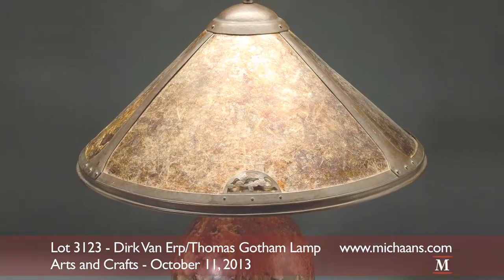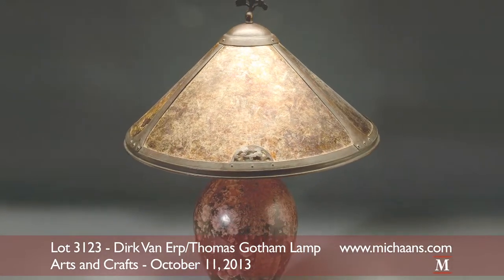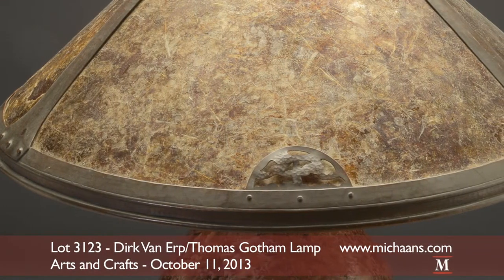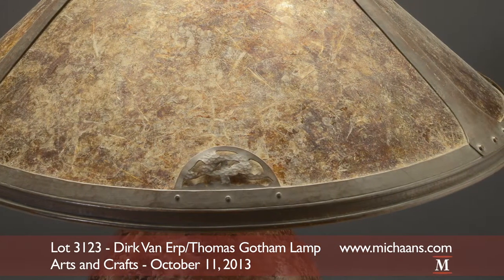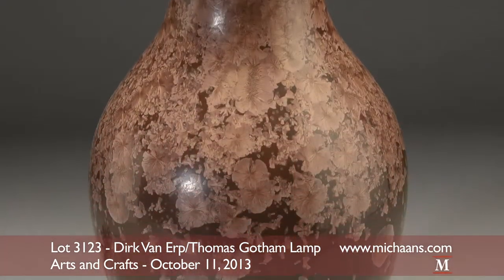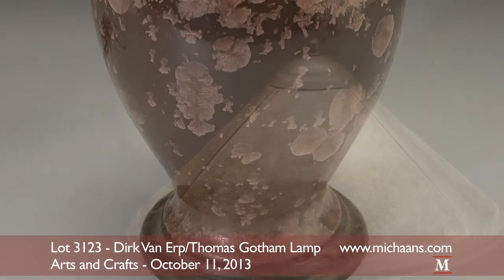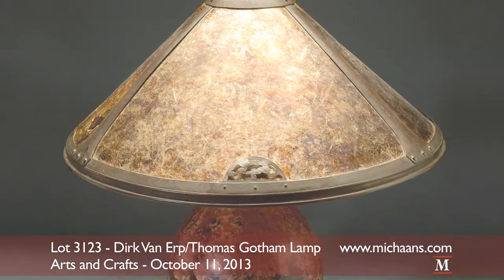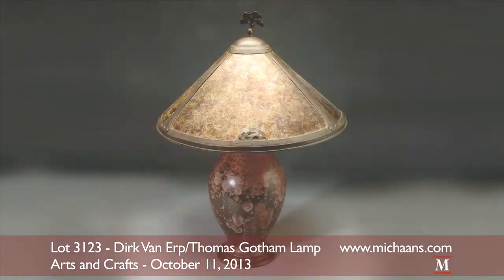Dirk Van Erp / Thomas Gotham Lamp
Here we see a beautiful Dirk Van Erp/Thomas gotham lamp. This lot will be offered in the October 11 Arts and Crafts auction at Michaan's Auctions. To find out how you can buy Dirk Van Erp/Thomas Gotham Lamp go to: